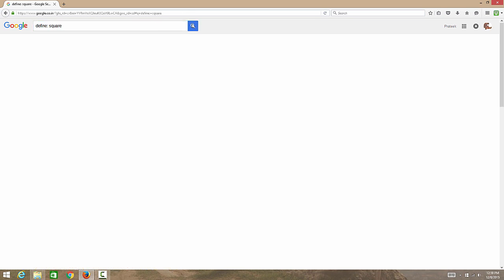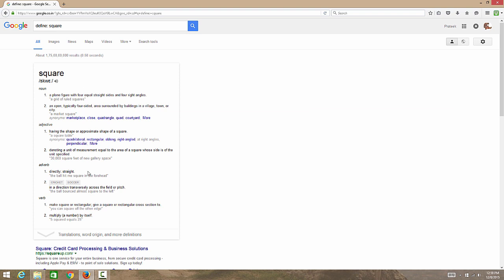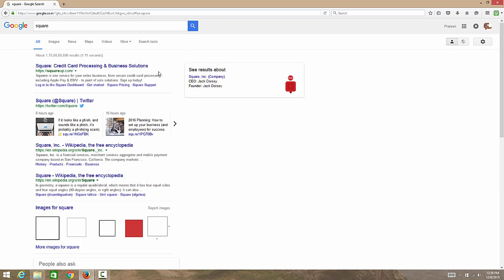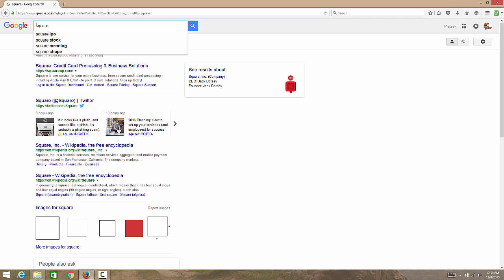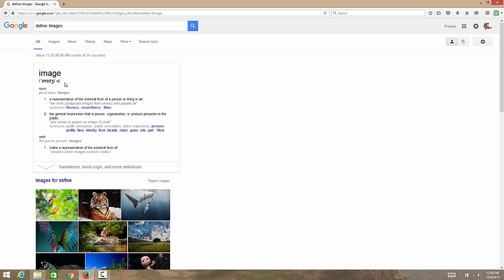2 Google as Dictionary